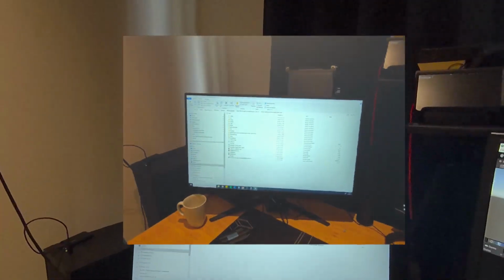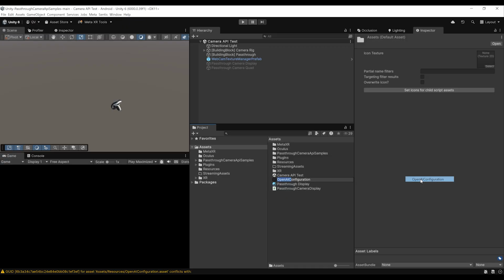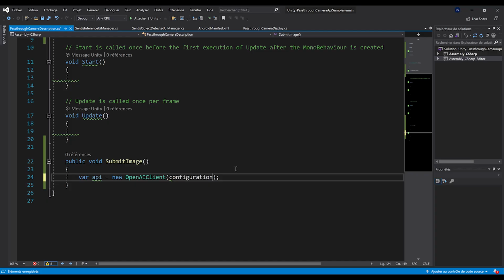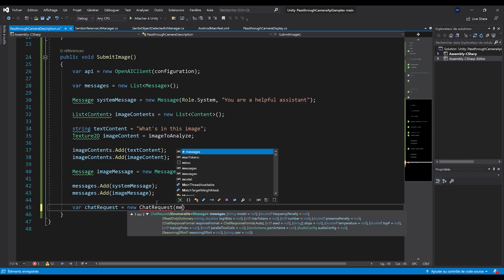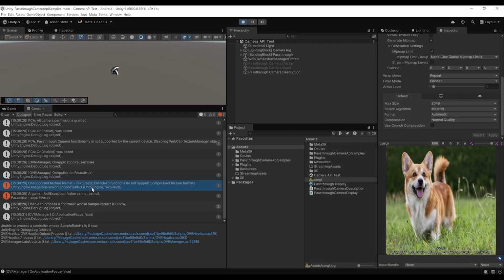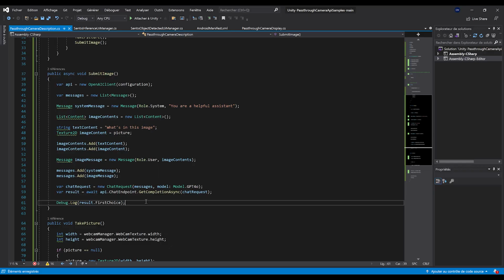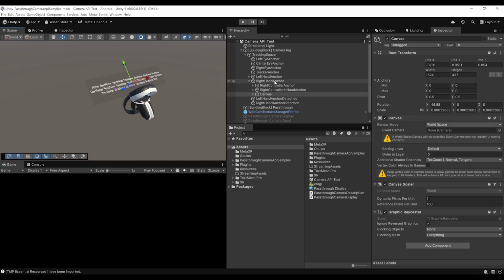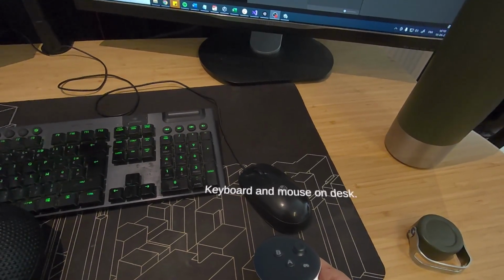Chat GPT vision with Meta Quest Camera Access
⌨️ Game Dev

👨‍🎓 Vr Dev